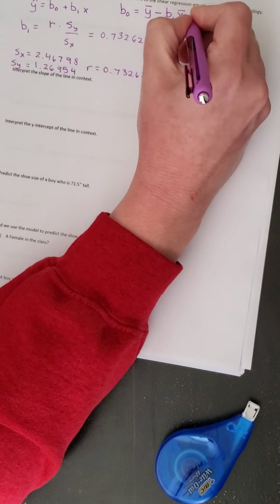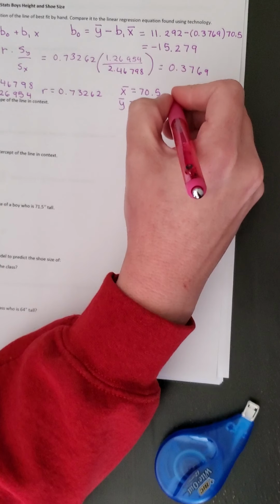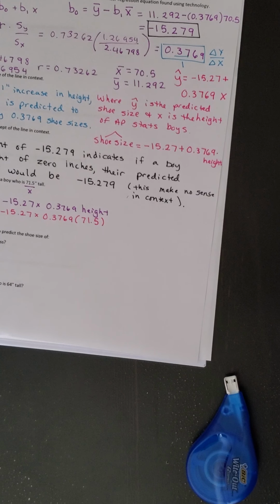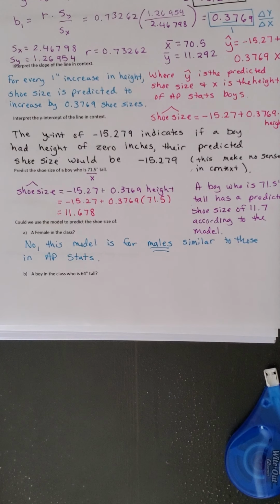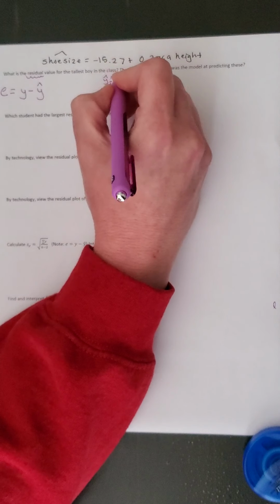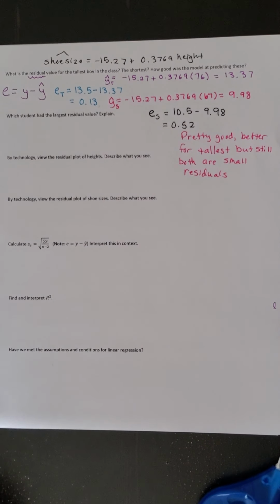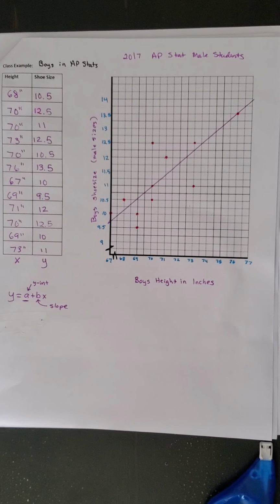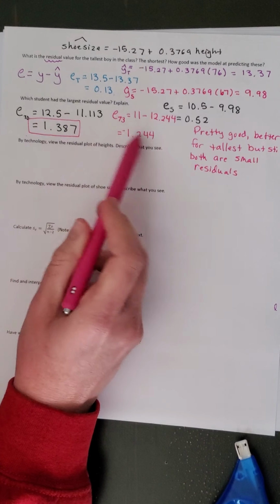AP Statistics Notes Ch. 8 part(2)